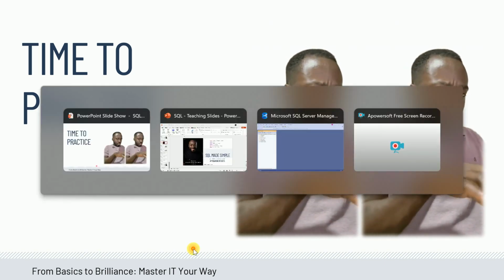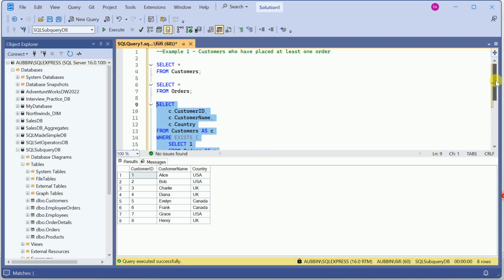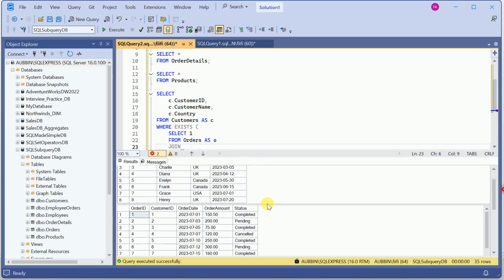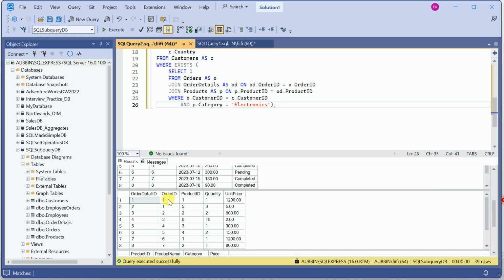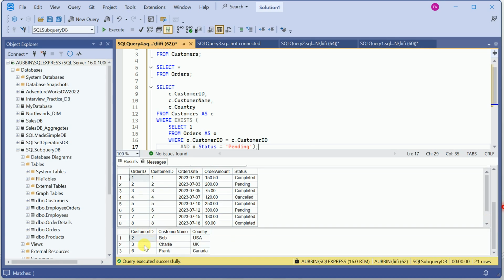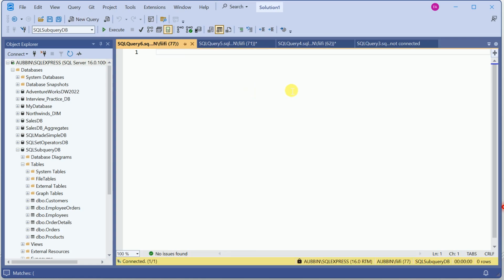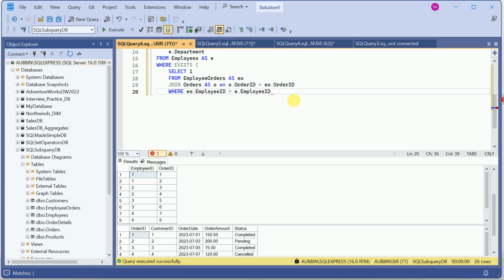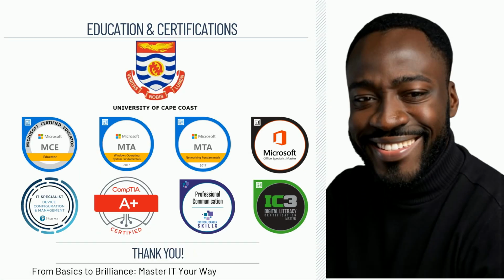Day 27 - Applying EXISTS in the WHERE Clause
Welcome to Day 27 of SQL Made Simple! 🚀

In this lesson, we dive into the practical application of the EXISTS operator within the WHERE clause. We’ll use our SQLSubqueryDB to demonstrate how EXISTS works in real-world queries, helping you filter results based on whether certain conditions are met in related tables.

👉 What you’ll learn today:
The logic behind EXISTS in SQL
Why EXISTS is more efficient in some cases than IN
Hands-on practice with SQLSubqueryDB

Practical examples showing how EXISTS can improve query performance

This is an essential concept if you’re preparing for data analyst, database, or SQL developer roles.